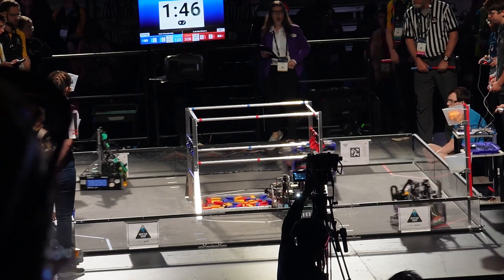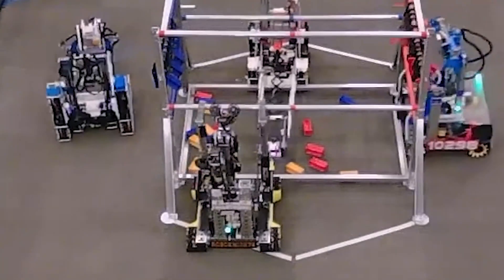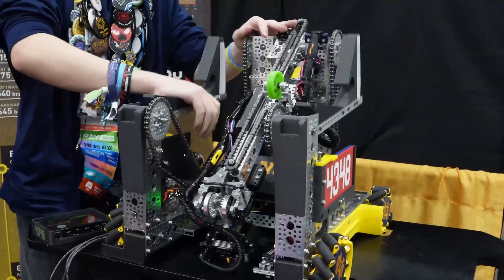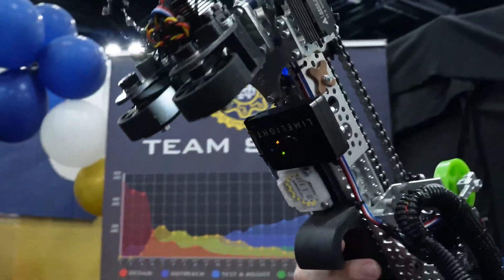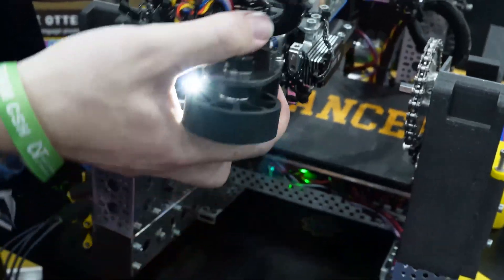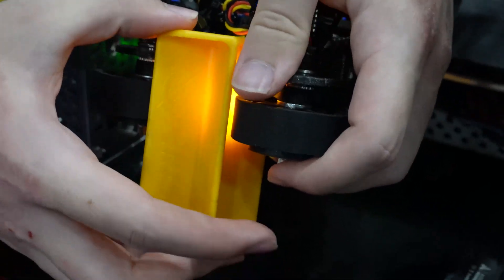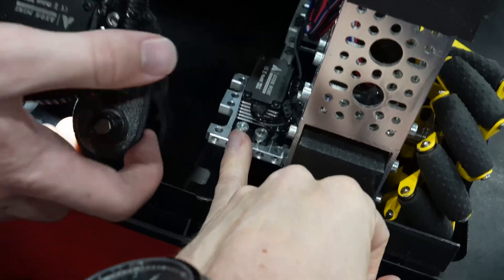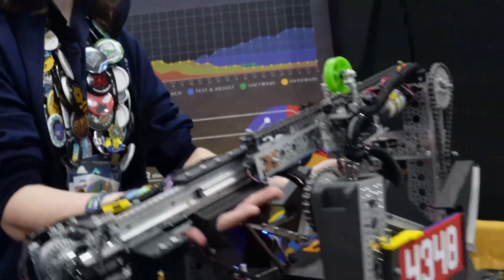FTC Robots Revealed: 4348 RoboKnights - Chain Driven Arms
Discover the innovative design mechanisms of Team 4348's robot from the FTC 2024 world championships.

Join me as we dive deep into the fascinating design and engineering of Team 4348’s robot, designed for the FTC 2024 season, 'Into the Deep.' In this interview, recorded right at their championship pit, we’ll gain insights into how they tackled various game pieces and engineered impressive high robot hangs. With over 10 years in robotics education, I’ll guide you through key lessons and creative solutions that could inspire and enhance your own robotics projects. Whether you're new to FTC or an experienced mentor, this video promises valuable strategies and unique mechanisms that you can add to your robotics toolbox.

Chapters:
0:00 Intro
0:46 Game Breakdown
1:41 Hanging Mechanism
3:30 Intake & Outtake